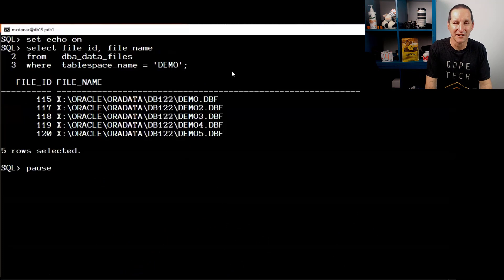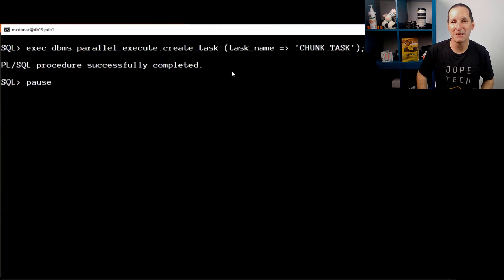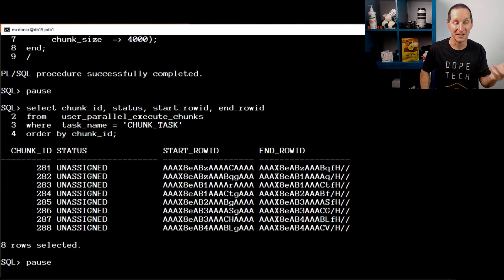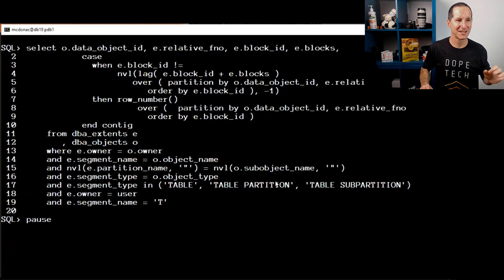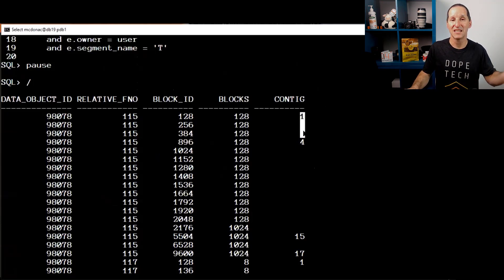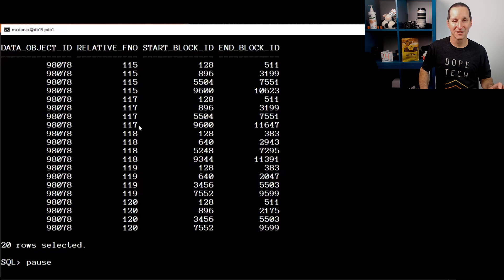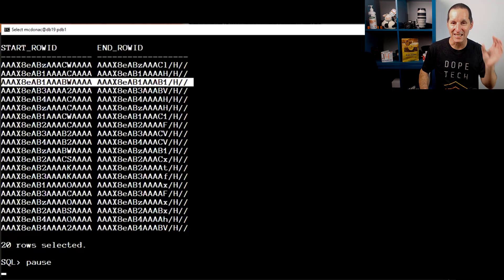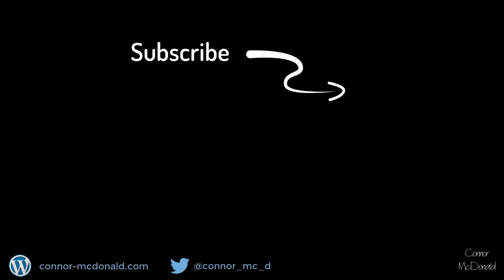Even faster than DBMS_PARALLEL_EXECUTE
If you have a huge set of data and you need to efficiently divide it up into subsets, what is the best way to do it? Using an index probably isn't going to work because you're still scanning lots of data. Using a full scan to get each subset probably just makes the problem even worse.

DBMS_PARALLEL_EXECUTE has some usefulness, but can we go one step further? Can we get the optimal way to separate data into chunks???

, Dyalla